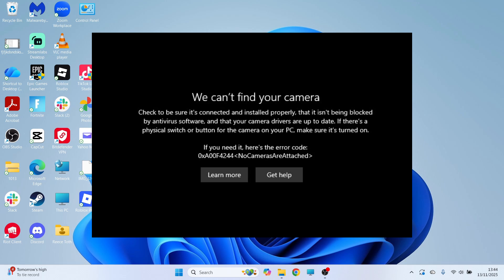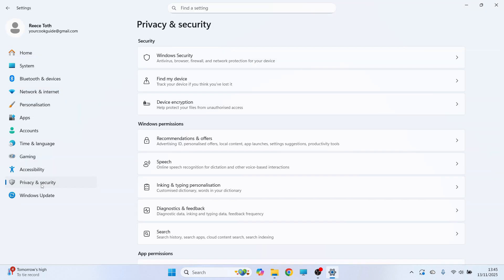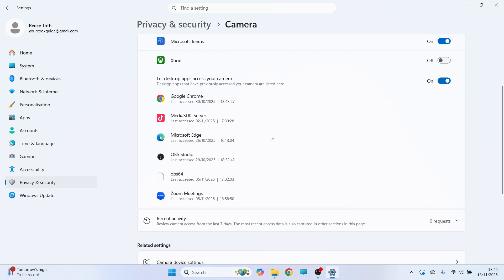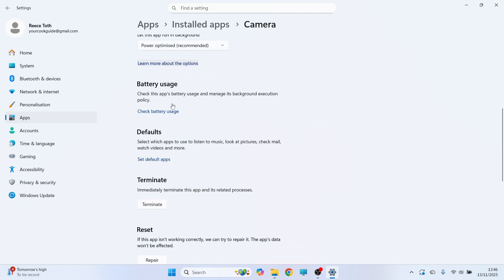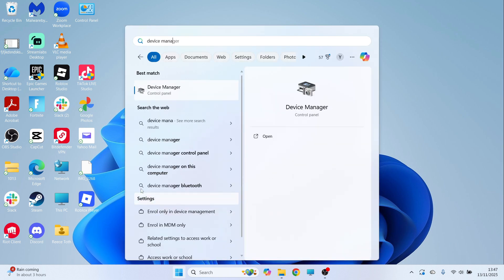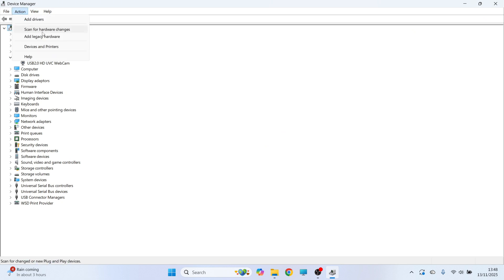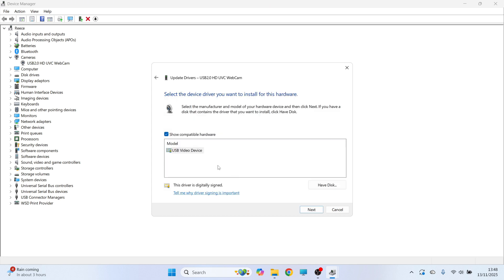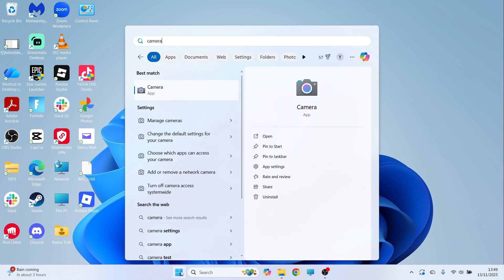How To Fix We Can't Find Your Camera In Windows 11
If you’re getting the “We can’t find your camera” error in Windows 11, this tutorial walks you through the fix. Learn how to reinstall the camera driver, check privacy settings, and update the app to restore webcam functionality for apps like Zoom, Teams, or OBS.